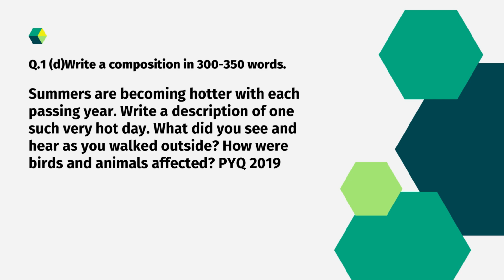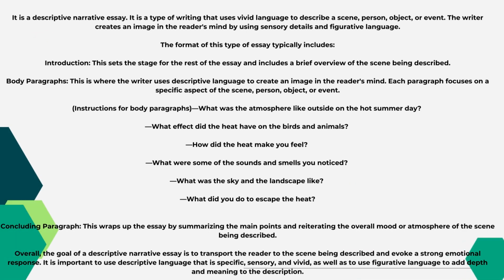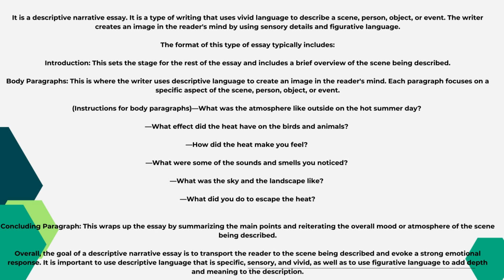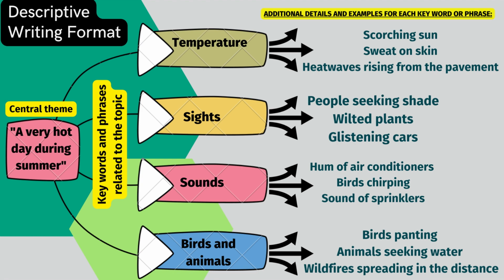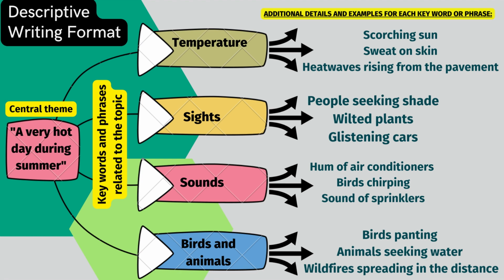Composition |Essay writing |Class 10 | PYQ (Q.1 [d])-2019 |ICSE board exam English language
"Welcome to Fluent Frenzy, your one-stop shop for all your composition-writing needs. We offer in-depth and engaging lessons on how to write compelling essays, stories, and other written works. Our goal is to help you develop strong writing skills, hone your creativity, and boost your writing confidence. Join us on this journey as we delve into the intricacies of composition writing and help you become a master storyteller.
Prepare to improve your writing skills and never run out of words again!"
I wish this video did help you in your ICSE Class 10 board exam preparation